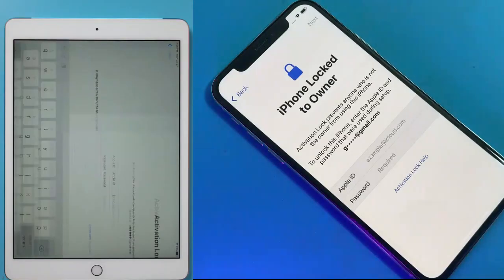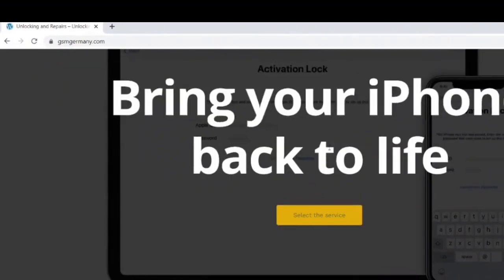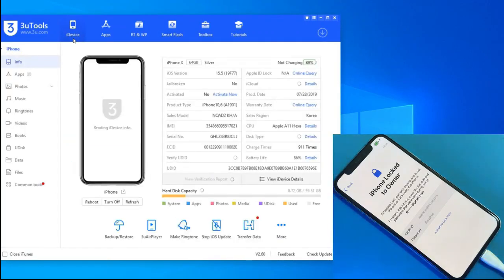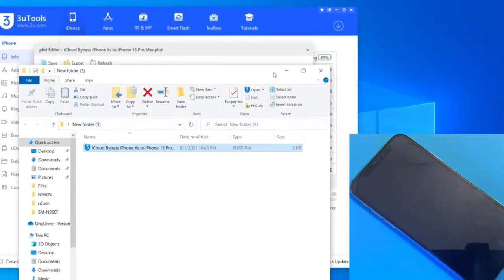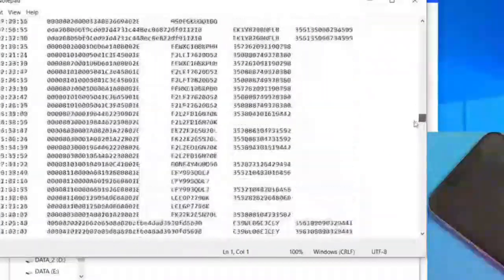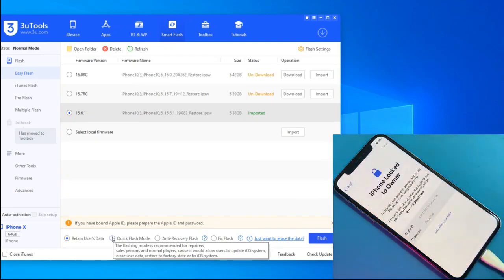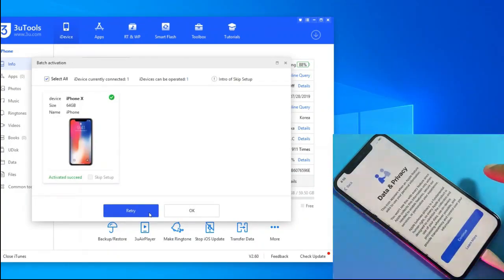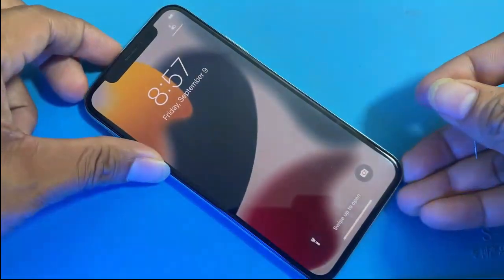iOS 17.X Remove iCloud Activation Unlock lock on apple iPhone 14 iOS 17 in 2024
Unable to access your Apple ID activation lock password? Discover the solution by following the instructions in this video to circumvent the lock

This video shows how to permanently remove iCloud activation lock on Apple iPhone 12 with iOS 15.4, but it applies to all Apple iOS versions.